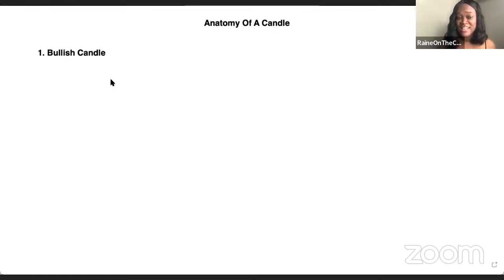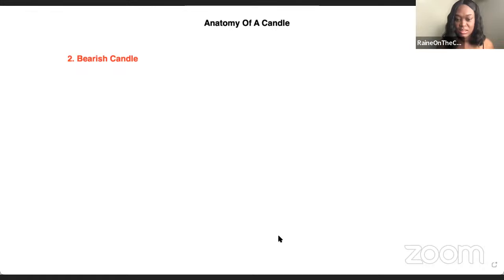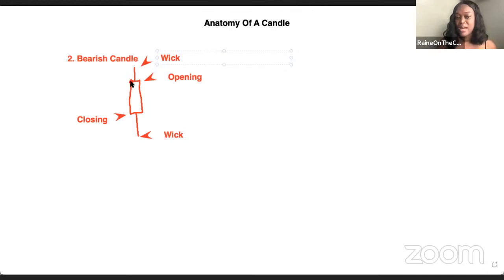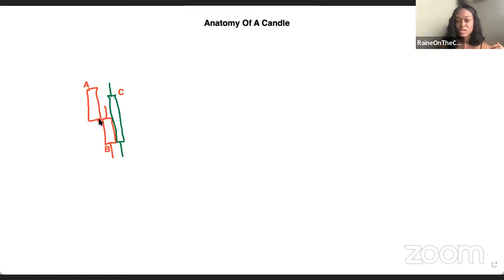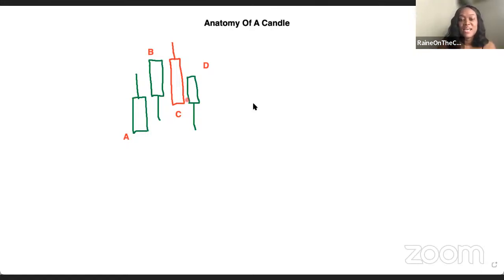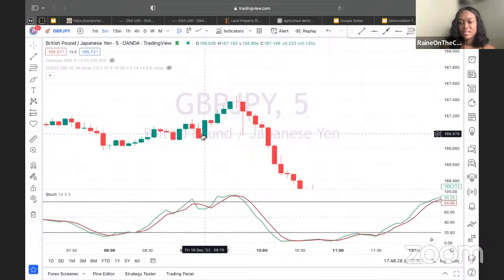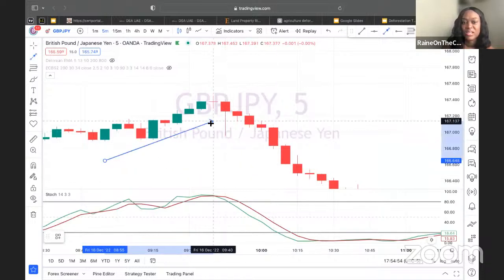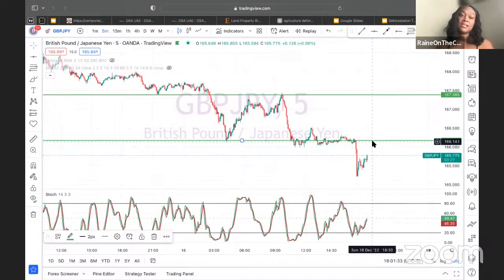Trading Basics | Anatomy Of A Candle📊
Hello everyone👋🏾 Today we explored the open and close of a bullish and bearish candle. We looked at what the wick represents and got some of the team to identify and label candles. We then went to trading view to apply what was learnt.

People always ask me what broker to use. I'm not endorsing any brokers but here's the broker I use